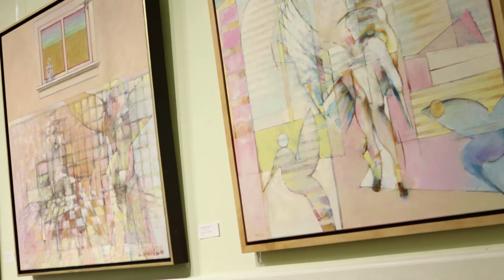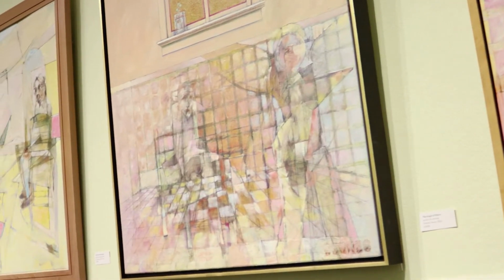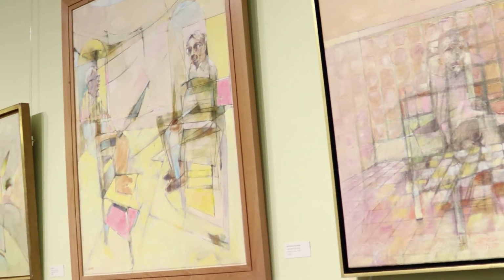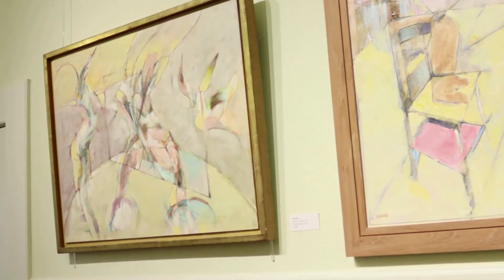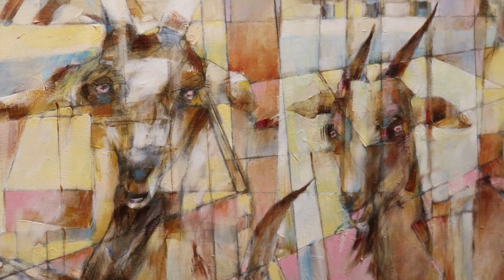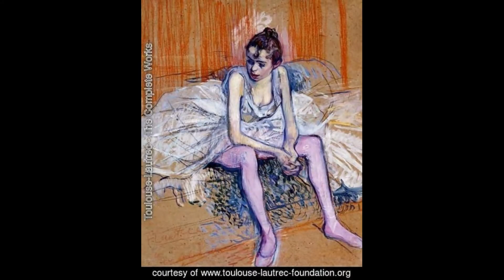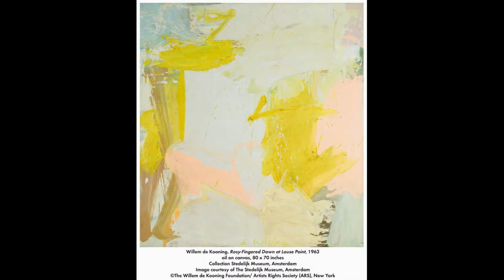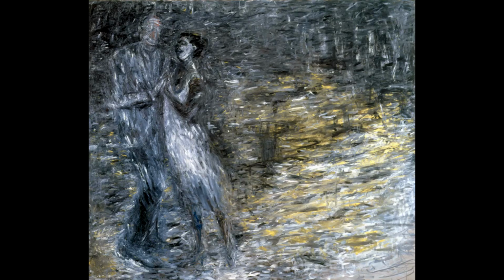Artist Exhibition Charles Jones Video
The McKinney Center is featuring painter Charles Jones in the first exhibition of the year which opened to the public on Friday, March 18.

Charles Jones grew up in Wayne and Greene Counties in North Carolina. He attended East Carolina University where he studied sculpture with Robert Edmiston, painting with Francis Speight and received a BFA in 1968. After a stint in the army, he studied painting with Alden Mason and Michael Spafford at the University of Washington in Seattle, where he received an MFA in 1974. From that time until 2003, he lived and worked in Seattle. He showed extensively, primarily with Kimsey-Miller Gallery, as well as in numerous competitions, group shows and invitationals.
The series of paintings that will be on display at the McKinney Center is entitled, “Time to Feed the Zebras.” Jones says the following about his art and this particular series:
“A couple of things to reflect on at this juncture, having been a painter for seven-plus decades. One, painting is hard and I admire anyone who persists in the endeavor, and two, space and time are a tricky business. Science confirms what our eyes and ear and our instincts tell us; reality can get pretty slippery. One often senses that the past and the future both extend in multiple directions and that we are in some sense present in all its facets. We both know all and know nothing. The wheels of time promise to take us to the infinite while at the same time threatening to run us down and grind us to dust.
What is one to do?
Well, as your mother might have said, “Why don’t you make a nice picture?”
In my artistic life, I have tried to express my experience of that multifarious reality rather than to explain it as one of a more scientific and philosophic temperament might do. In pursuit of that, I have tried to be influenced by everybody, have tried to live in each and all of their visions, not to appropriate their insights, but in order to try to experience ALL and put that ALL in painting so that one might catch just a glimpse, the tiniest little peek at the merest hint of the unfathomable and appreciate our own grand good fortune to be here in the middle of it all for a while.
My method reflects something of that “kitchen sink” approach in that I add everything in and then work it out as best I can. I try to do three or four paintings at the same time, but all on the same canvas. First, as the painting progresses, some aspects emerge and become important while others fall away. Adjacent, unlike elements suggest new and surprising syntheses and directions and force difficult choices and evaluations that might not occur otherwise. Second, this leads to an evocation of life as it is experienced, not as a logically progressive series of events in orderly array, but as a multi-layered, often confusing, sometimes madly nuanced and chaotic continuum.”
Since moving to East Tennessee in 2003 his work has appeared at the 27th and 28th Annual First Tennessee Art Shows at the Reece Museum at ETSU, the Mary B. Martin School of the Arts Mountain Visions show in 2010, the 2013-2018 Jonesborough Open Juried Art Shows (winning Best in Show in 2015), the 2013 Grade AA Cage Free show at Slocumb Galleries, and presenting a two man show with ceramicist Jim Oxandale December 2016-January 2017 at the McKinney Center in Jonesborough. Charles also had paintings in the 2018 and 2019 Kingsport Arts Guild’s Appalachian Art Show, winning prizes both years.
Charles’ work was featured in a solo show at the Kingsport Art Guild main gallery in the Renaissance Center in October of 2019.
Charles’ work can also be seen at Impressions Fine Art in Kingsport and also on Instagram at c31jones.
The exhibition is free and open to the public, Monday – Friday 10am – 5pm through April 29th, 2022.